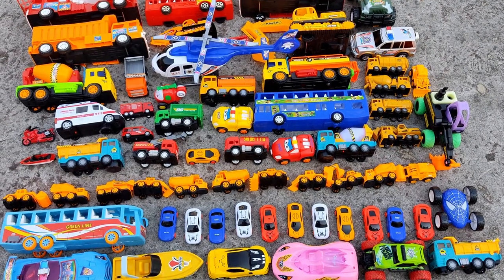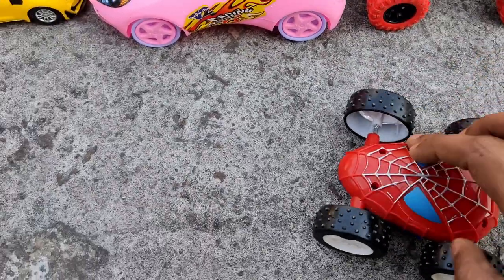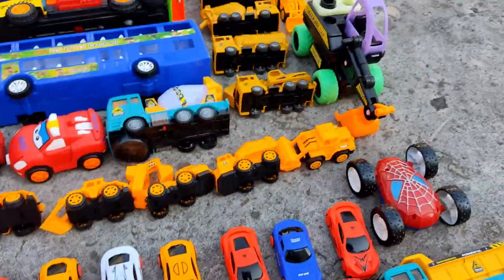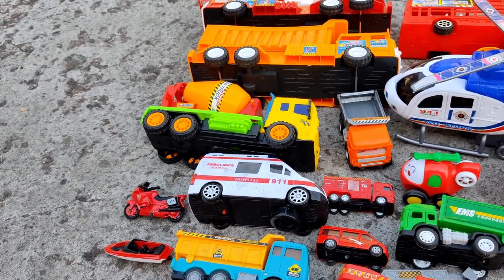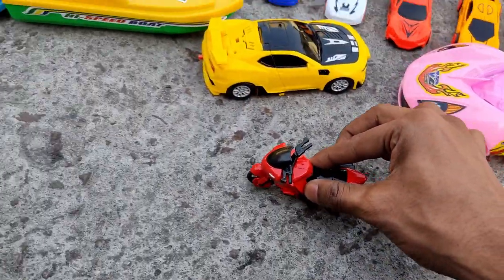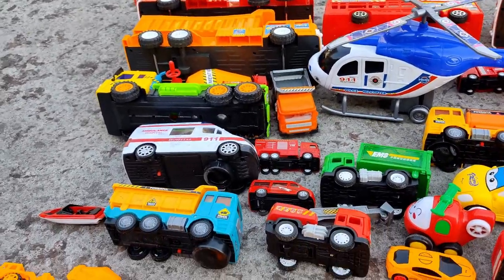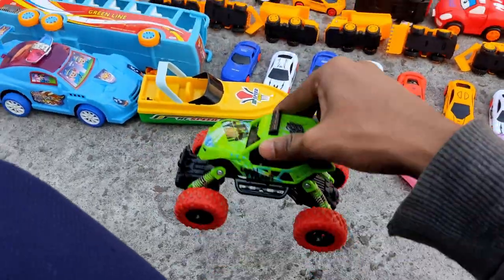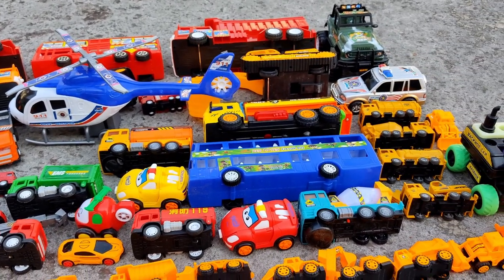Racing car ,Helicopter, Ambulance, cement mixer, car carrier truck ,dump truck, Bus, cement truck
Racing car
Dump truck
tourist bus
driller truck
tow truck
road sweeper truck
Tank
Bullet train
concrete mixer
roller truck
Missile launcher truck
car carrier truck
animal carrier truck
Car carrier
army car
Plane
Bus
School bus
garbage truck
double decker bus
excavator
bike
speed boat
police car
monster truck
crane
transformer car
fuel truck
truck
cement mixer
ambulance
spider car
fuel truck
garbage truck
helicopter
Spiderman car

This video contains elements and actions only for mature audience over 14 years old.